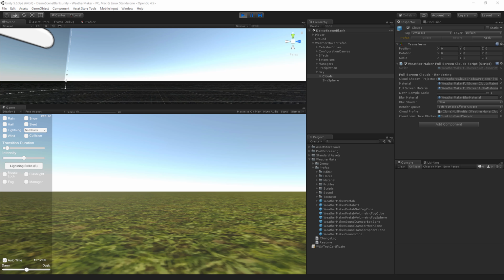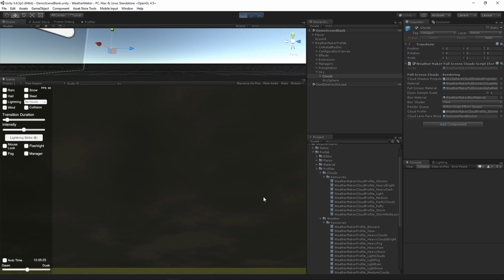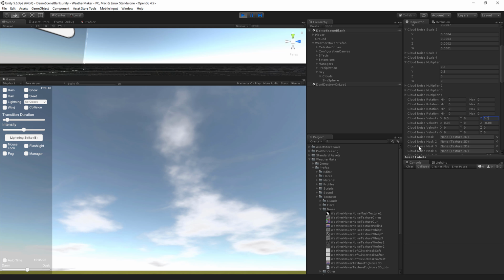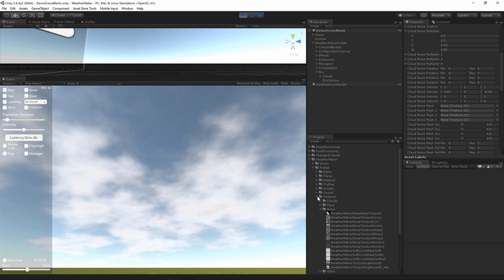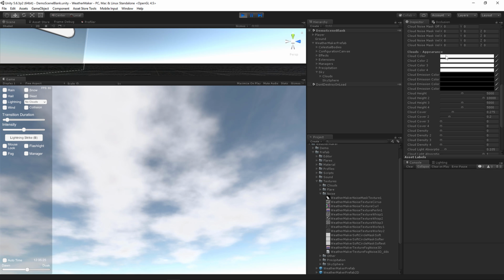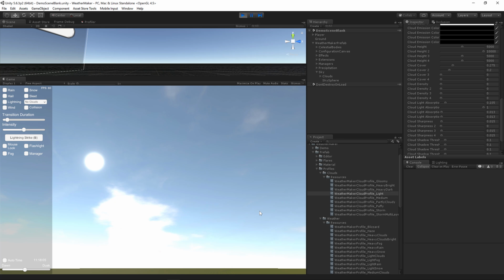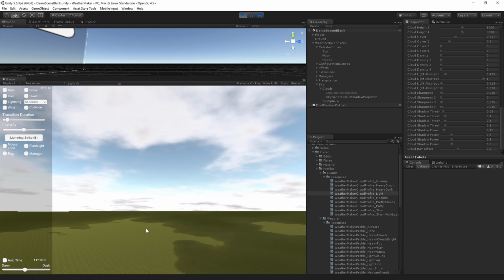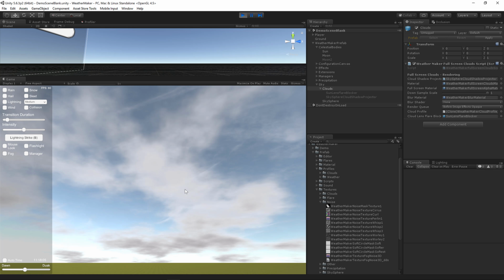Cloud Layers in Unity using Weather Maker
Weather Maker 3.0 gets cloud layers! Up to 4 layers are supported with a tremendously large array of parameters to customize the clouds in infinite ways!

- Jeff